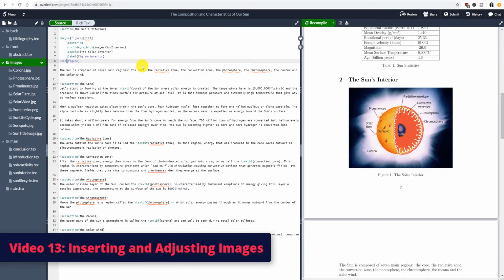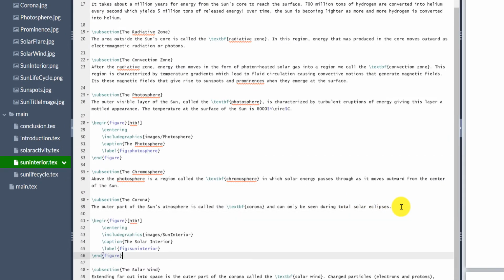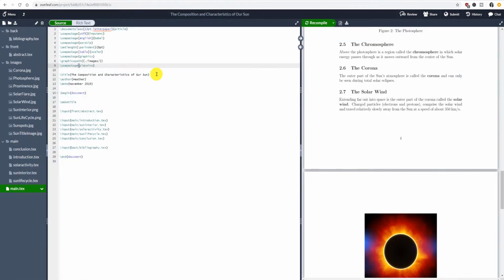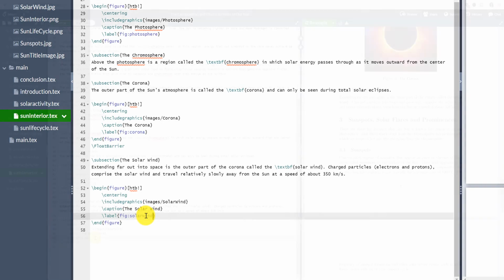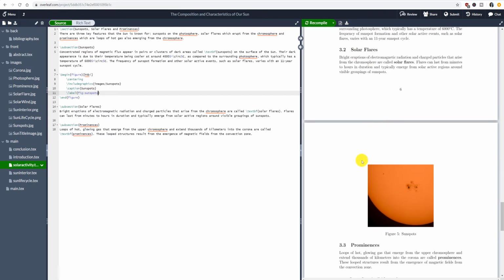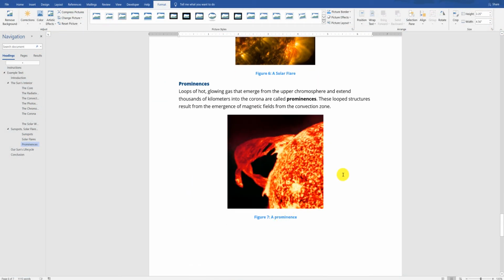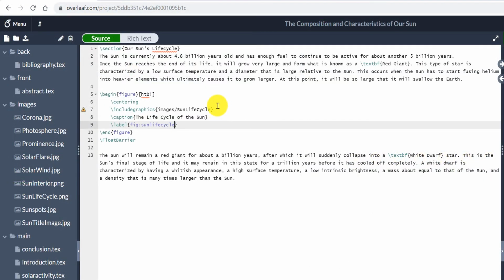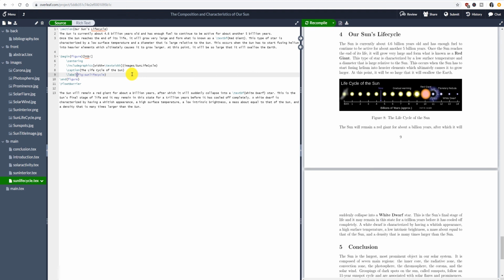Inserting and Adjusting Images